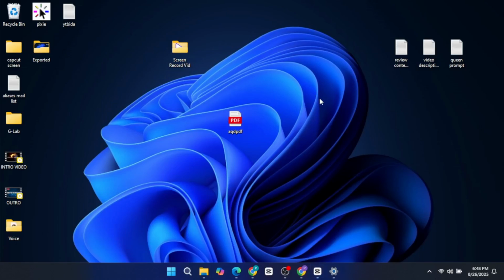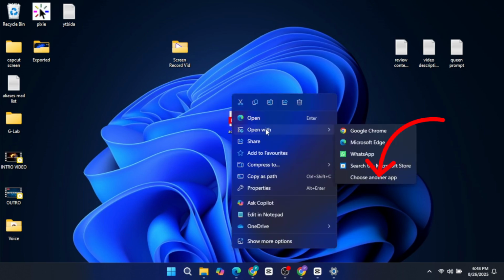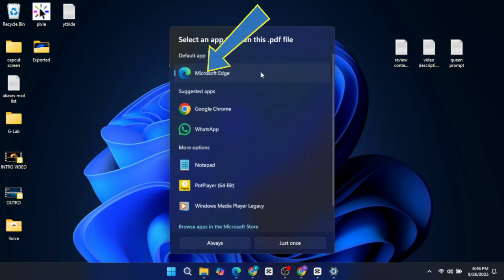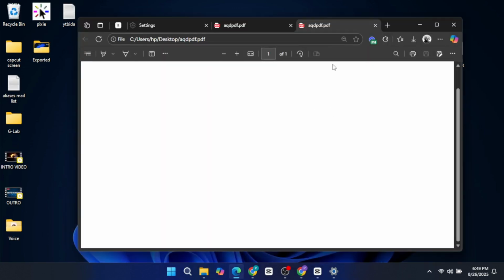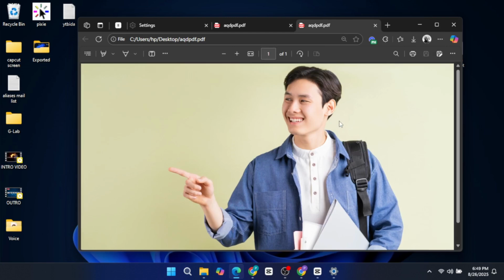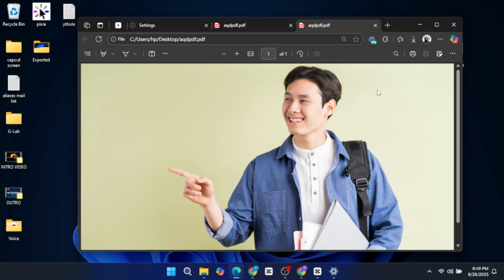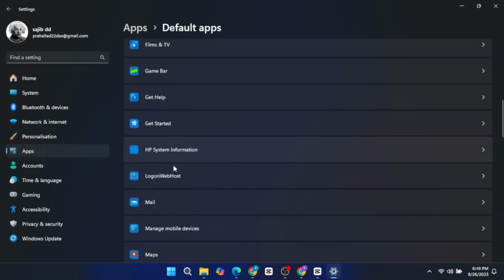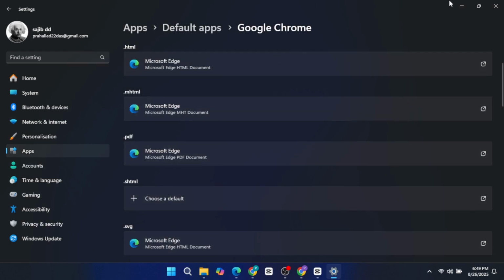How to Set Microsoft Edge as Default Pdf Viewer (Step by Step Guide)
In this tutorial, Learn How to Set Microsoft Edge as Default Pdf Viewer (Step by Step Guide)